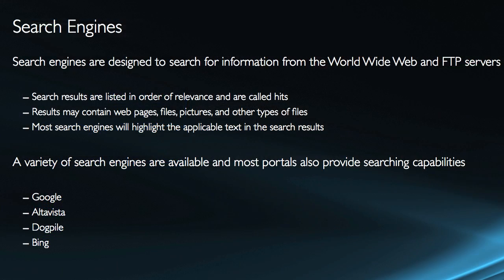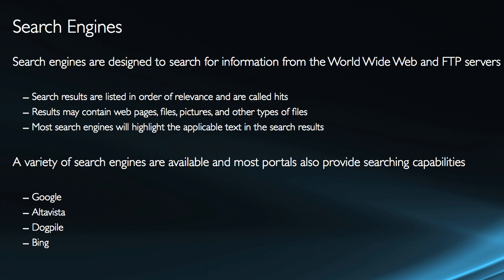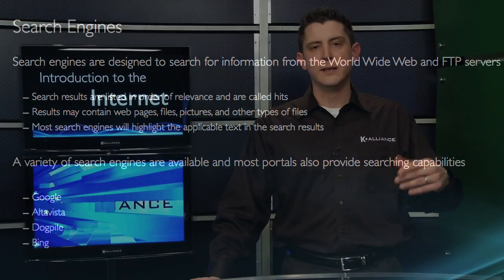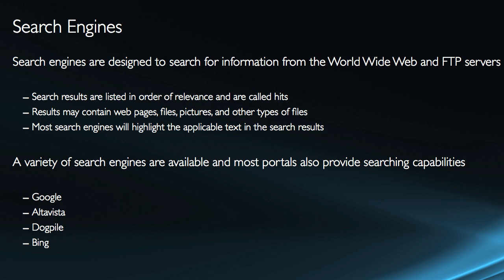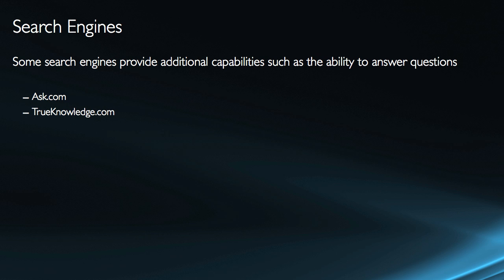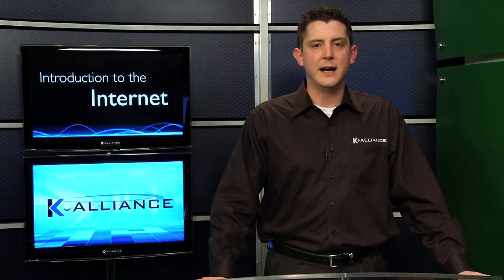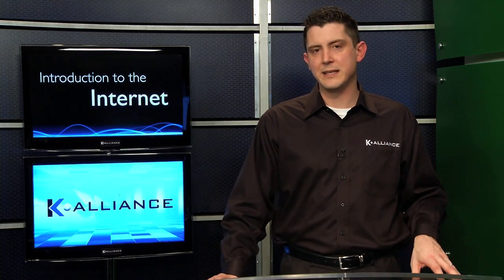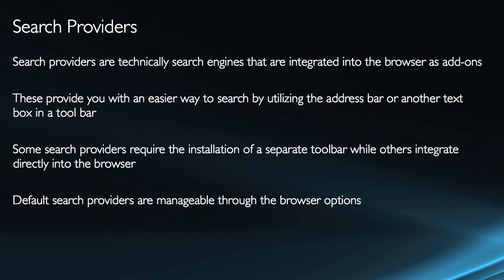Introduction to the Internet Basics Tutorial: Search Engines/Search Providers | K Alliance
Learn about Search Engines/Search Providers in this Introduction to the Internet training video. Contact K Alliance for more info. - 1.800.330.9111